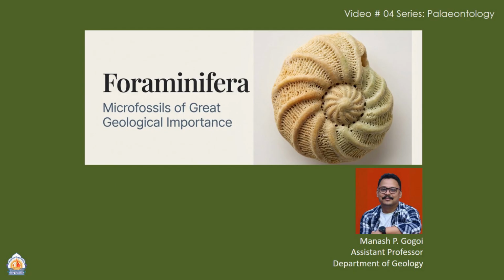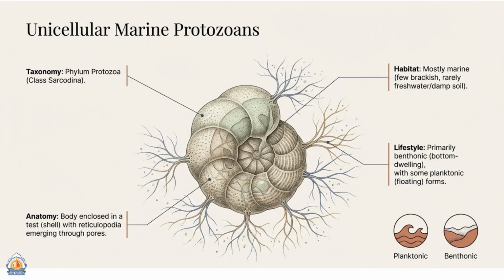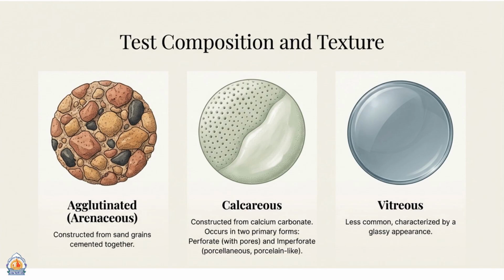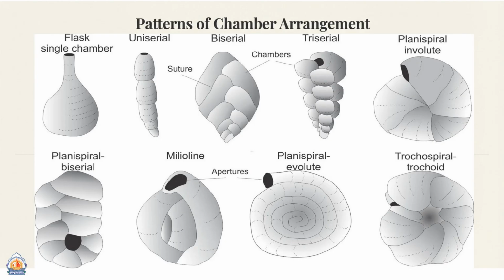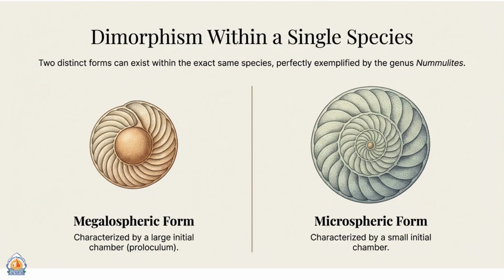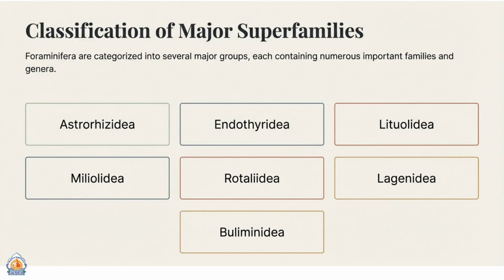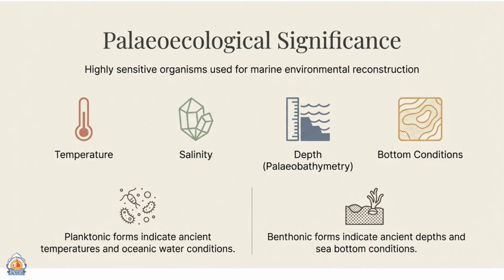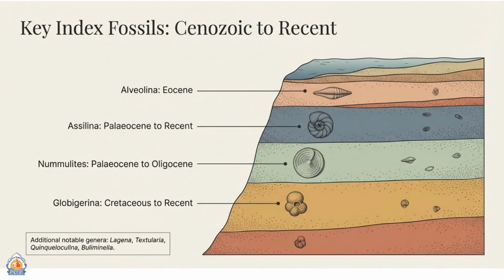Palaeontology Part 4: Foraminifera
This video series includes short video lectures on Palaeontology